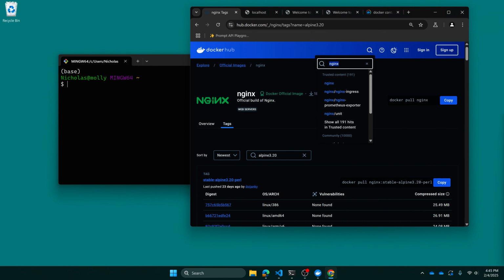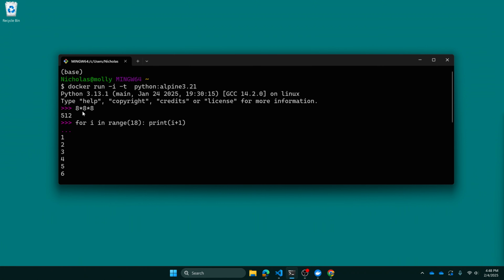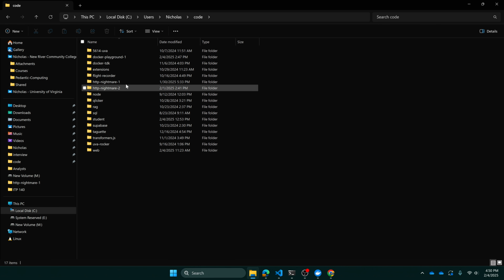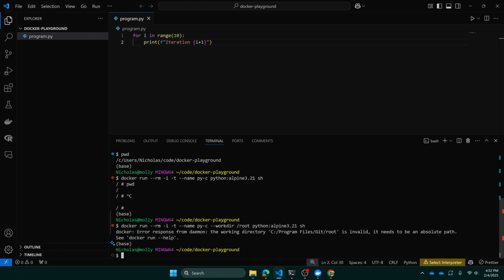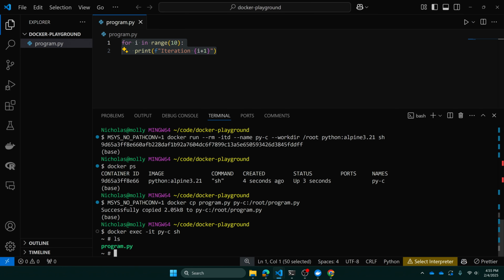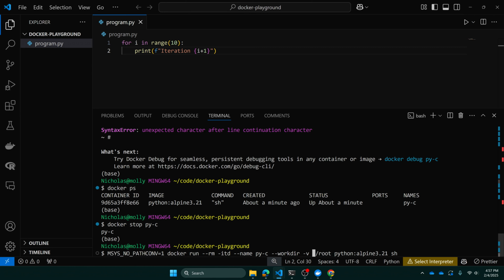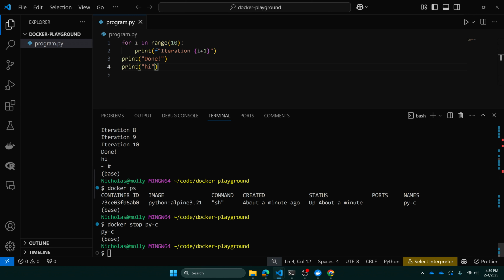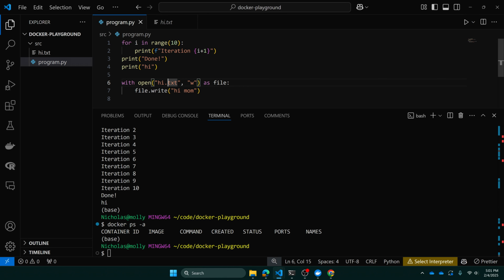Docker Command Line Interface: Part 2/2